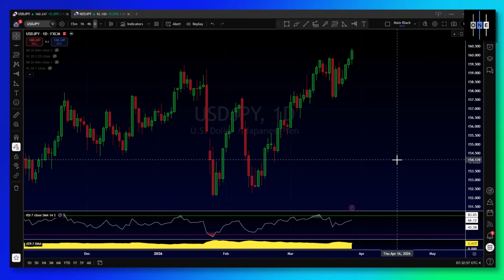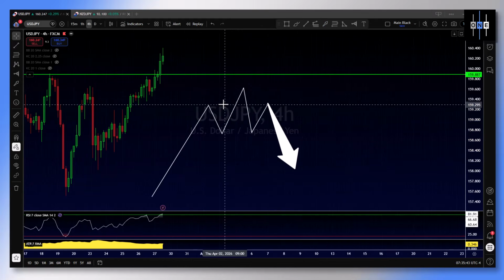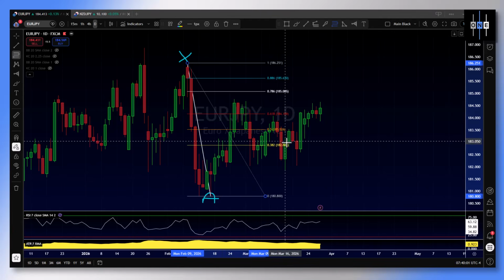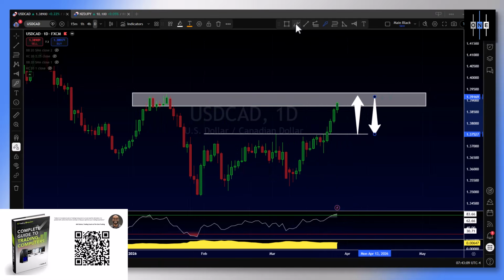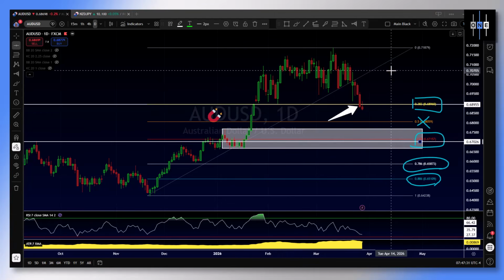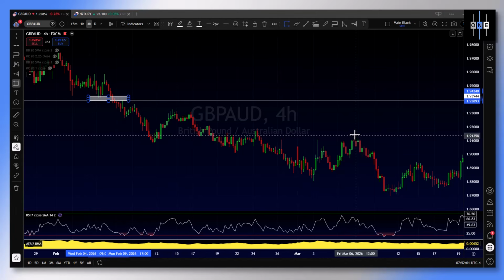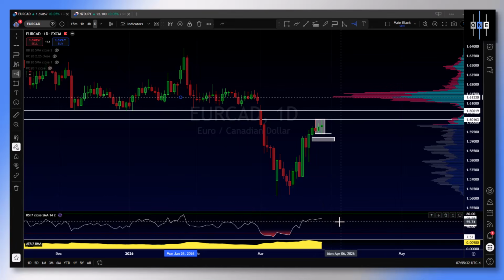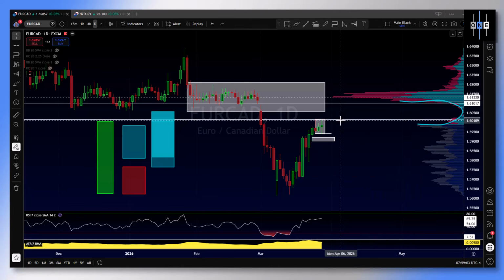How To Increase Your Trading Edge - 8 New Trading Ideas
Want to know where the Forex market is heading this week?

In this episode of the Weekend Trading Edge, we break down high-probability trade setups across multiple pairs including USDJPY, EURJPY, USDCAD, AUDUSD, GBPAUD, EURCAD, and more.

Inside this video, you’ll learn:
✅How to use structure breaks (violations) to predict market direction
✅A powerful combo of Inverted Head & Shoulders + Butterfly Pattern
✅Advanced pattern setups like Gartley, Bat, and Cypher patterns
✅How to identify high-probability pullback entries
✅Why simple structure-based trading beats complexity

💡 Whether you're a beginner or experienced trader, this breakdown will help you spot opportunities BEFORE they happen.

⏱️ Timestamps:
00:00 – Intro
00:30 – USDJPY Breakdown (Structure + Patterns)
02:00 – Pattern Combo Strategy Explained
06:20 – EURJPY Gartley Setup
08:00 – USDCAD Structure + Pattern Trade
10:00 – AUDUSD Breakdown (Trend Continuation)
15:50 – GBPAUD & Cypher Setup
19:15 – EURCAD Consolidation Play
25:30 – Silver Trade Idea
28:10 – DAX Pattern Setup